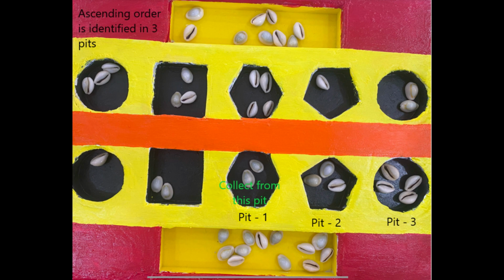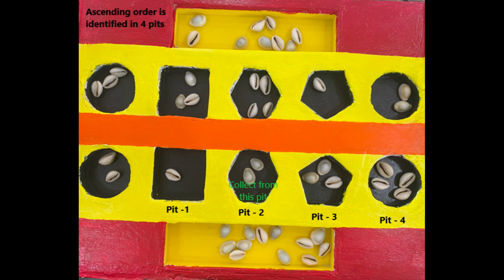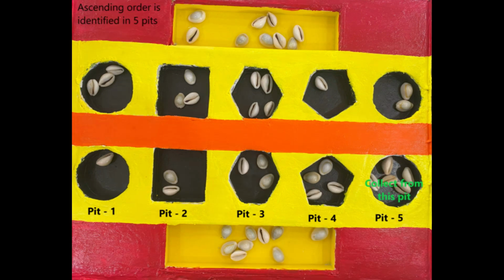InfiOps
This project is submitted for the ATL Marathon 2023-24. Our theme is Education and skill development and the problem statement is Toys/Games for Education: Design Toys and Games that will help children (2 - 12 years) learn better in an interactive and fun way. This project was done by Arshbeer Singh Sangha, Vibhin H Prasad, Purab G Dabekar of Grade 7, Excel Public School, Kooragalli - Mysore.